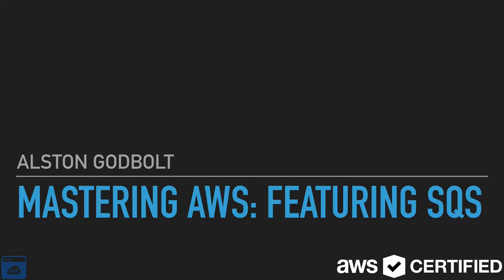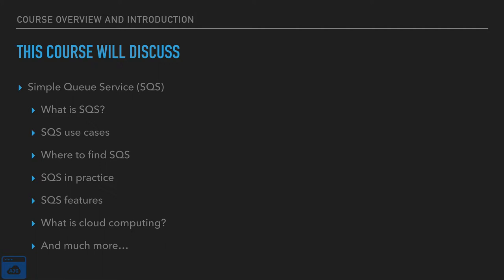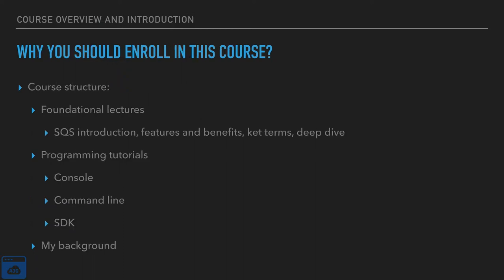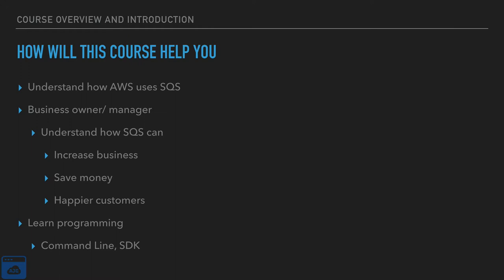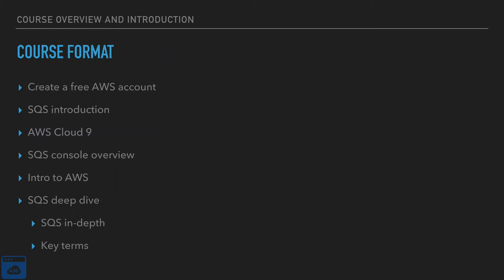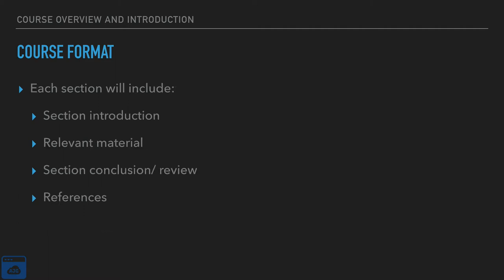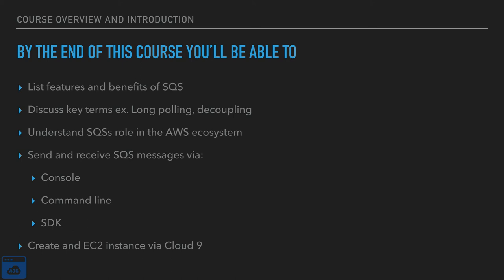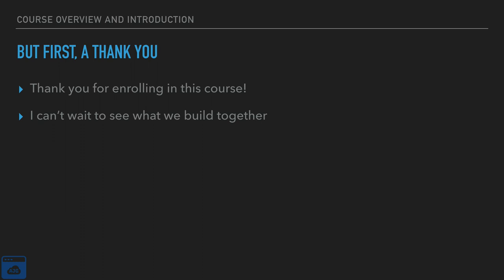Course Introduction video from Upcoming Udemy course (2018)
This video is the first video from my upcoming Udemy course. The course entitled: Mastering AWS featuring SQS will cover sqs pricing, sqs api using node.js a number of sqs tutorials and much more.

The aws sqs tutorials will cover the aws cli )command line), aws console, and aws sdk.

We also discuss sqs vs sns.